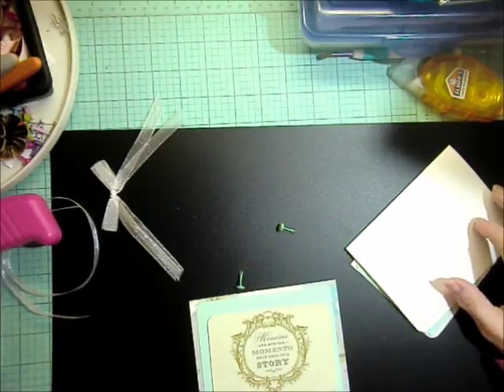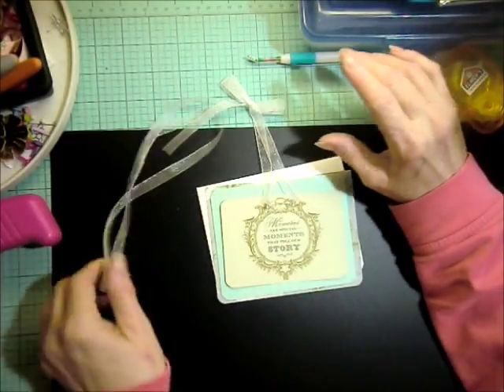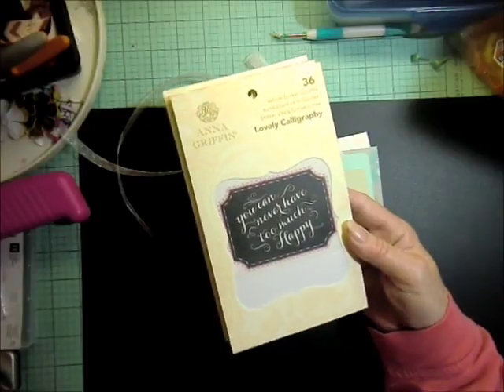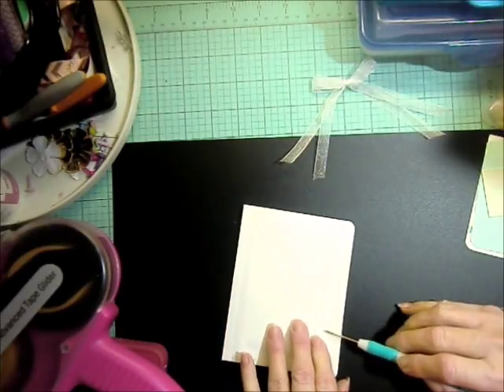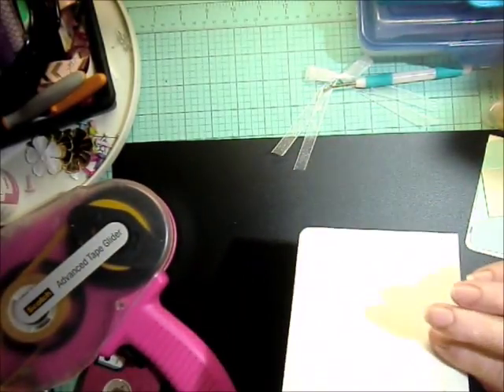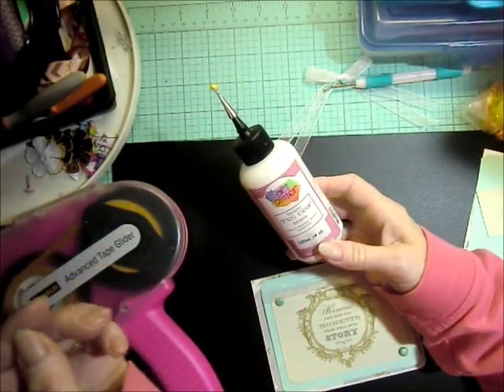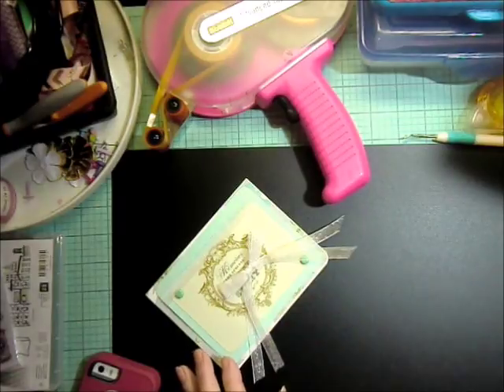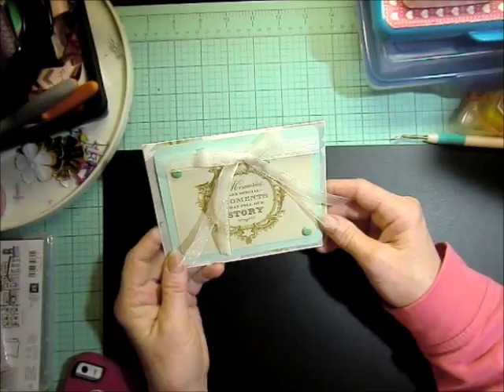Easy Anniversary Card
I hope you have a great day and a glorious tomorrow!